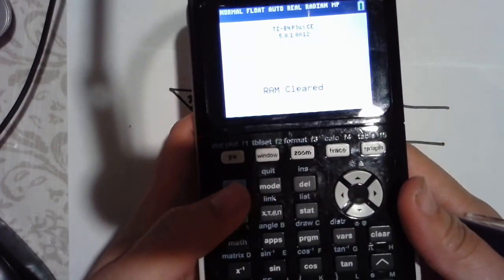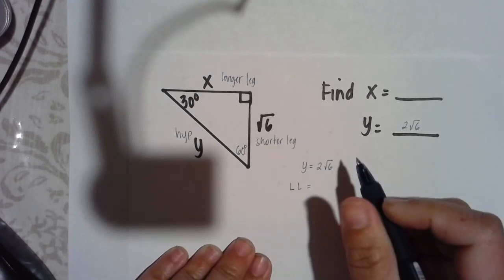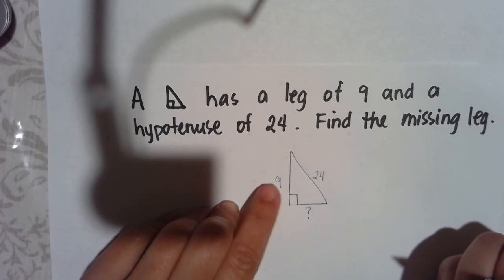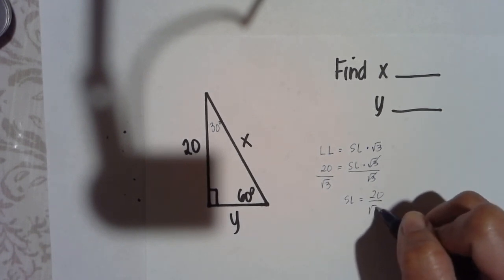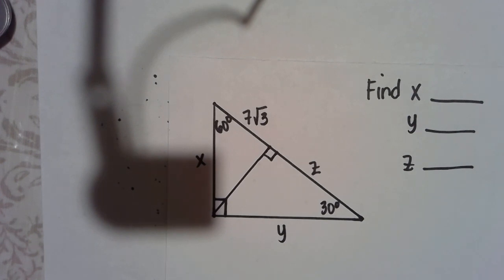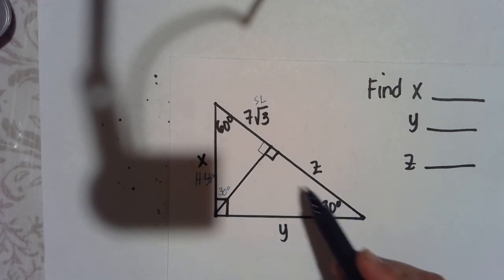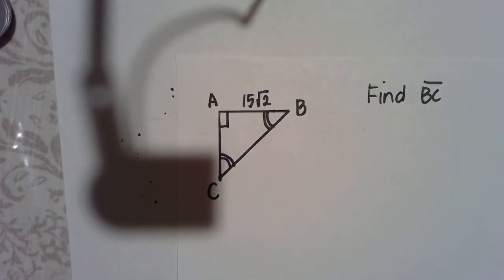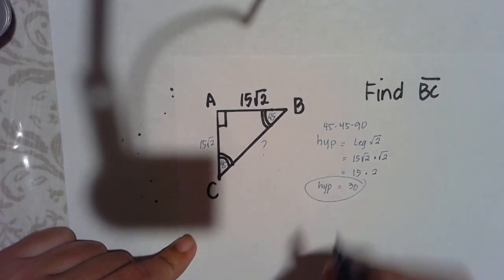UNIT 5 STUDY GUIDE #1-5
THIS VIDEO EXPLAINS THE WORK FOR EACH QUESTION IN THE STUDY GUIDE.